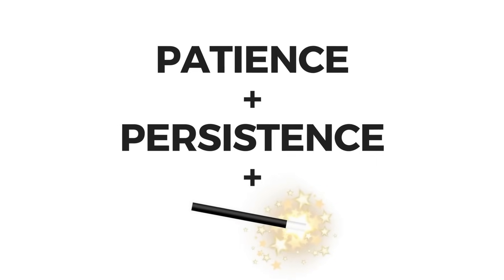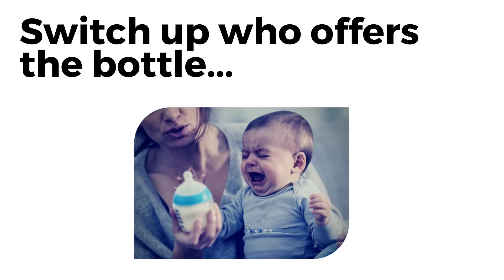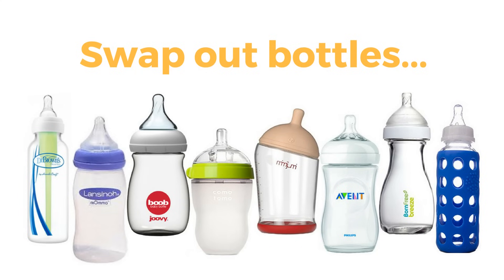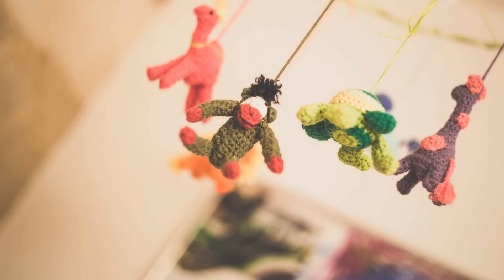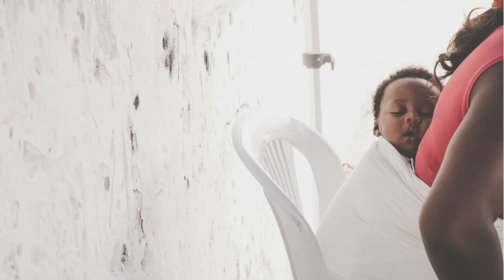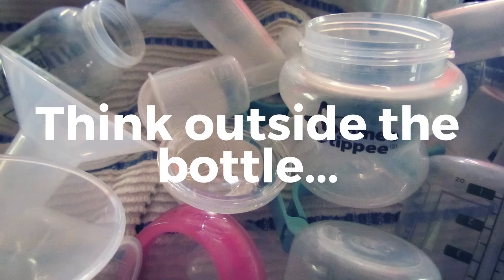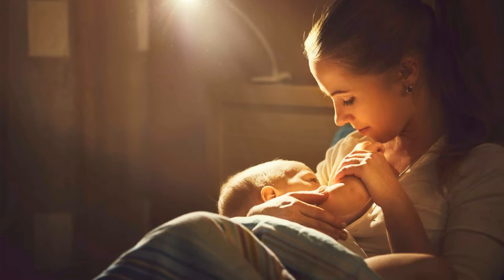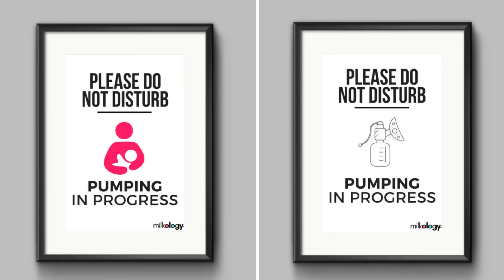WHAT TO DO IF YOUR BABY WON'T TAKE A BOTTLE!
EPISODE FREEBIE:  6 Printable Pumping Door Signs

Here are some tips and tricks that can help your baby accept a bottle.

Every baby is different. It may take a magic combination of variables to convince your baby to take a bottle so The key is to keep trying different things and if one thing doesn’t work, try another.  What works for one baby may not work for another.

A strong association between the spot where you usually breastfeed can work for you or against you.  Some babies prefer to take a bottle in a place that they’ve NEVER associated with breastfeeding while others prefer the same exact environment.   Try different rooms.  Go outside.  Try the car seat, a bath,  bouncy seat, glider, any place that’s different.  Sometimes lower lights with relaxing music or a sound machine will do the trick.  Get creative.

Experiment with different positions.
Some babies may only take a bottle in a breastfeeding-like position, while others may prefer to do the total opposite, sitting upright, facing outward.  Change things up to see what your baby prefers for bottle feeding.

Some babies won’t accept a bottle from you, because they associate you too much with breastfeeding.  Sometimes you can’t even be in the same room!   On the other end of the spectrum, other babies decide that ONLY mom can feed them and they don’t care how, whether it be breastfeeding or bottle-feeding.

Some babies are just particular about their milk temperature.  First aim for body temperature and then adjust up and down and see if it makes a difference.  Some babies prefer milk at higher or colder temps.

Try with a bottle that has a wide base that gradually tapers down to the nipple.  The best bottles require the baby to keep his mouth open wide while sucking, just like they do during breastfeeding.  See if any of your mom friends have extra bottles you could borrow, sterilize and experiment with so you don’t have to spend a fortune buying bottles that your baby won’t take.

A slow flow nipple is usually recommended for breastfed babies because it most closely mimics the output of breastfeeding.  BUT  if you have a strong let down you may want to experiment with different nipple flows.  Your baby may accept a bottle better if the flow is faster.

Offer the bottle for no more than 10 minutes at a time. If your baby is still refusing the bottle and becoming more upset, it’s best to back off and try again later.

Use a pacifier - if your baby seems bothered by the feeling of a bottle, a pacifier may help get them used to having something different than a breast being in their milk.

Distraction sometimes works.  Try to distract the  baby with something else as someone offers the bottle.

Let your baby play with the bottle between feedings so they get used to the feeling and look of it.

Offer the bottle before baby gets too hungry.  New experiences are usually easier to handle when they’re well rested, not starving, and not anxious.

Bait and switch!  Try putting breastfeeding first and, then quickly slip the bottle in.

Try offering the bottle when they’re sleepy, already asleep, or just waking up.  Many babies will instinctively suckle at these times.

There’s a possibility the milk you’re giving your baby doesn’t taste quite right to them.  Some babies don’t like milk that’s been previously frozen.  Try pumping fresh milk and offering it to your baby immediately.  Also, make sure your breast milk doesn’t have a high lipase level which can affect the taste of stored milk.  If your frozen breast milk has a rancid smell when thawed, you likely have high lipase.  The way to deal with it is to scald the milk before freezing it.

Try thinking outside the BOTTLE!     Under 4 months old - You could use a spoon, cup, syringe, or a finger-feeder.    4 months+ - really no need to introduce bottle at this point if they’re not accepting it.  Babies can generally handle a cup just fine but expect to help out in the beginning.  6 months + - mix solids with lots of breast milk.  9 months -  try teaching baby to drink from a straw and use a straw cup!

Reverse cycling.  If your baby REALLY prefers the breast, many babies will even reverse cycle somewhat. This is when the baby will only take small amounts of milk while away from mom and then make up for it once she returns with more frequent nursing. This is perfectly fine for the baby as he will still take in the same number of calories in a 24-hour period.   You’ll know baby is still getting enough if he/she is still having plenty of light colored, mild smelling, wet diapers each day, and if weight gain stays on track.